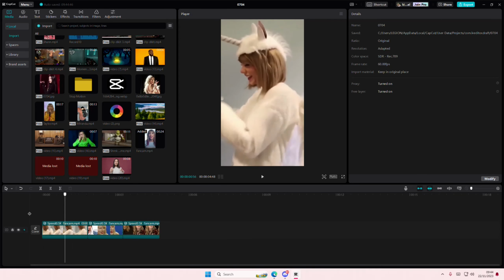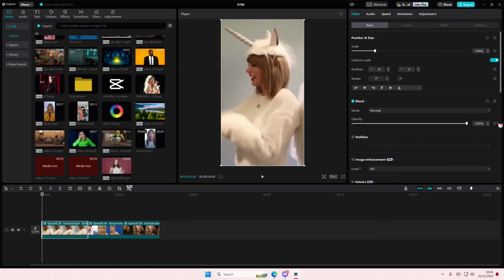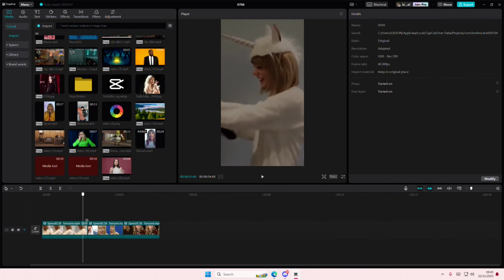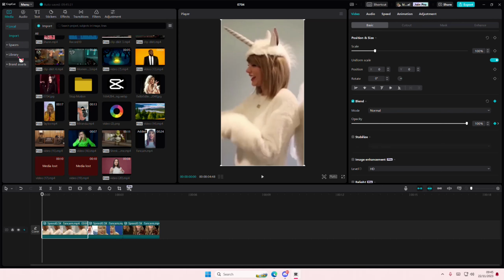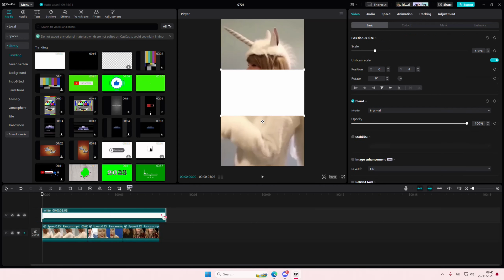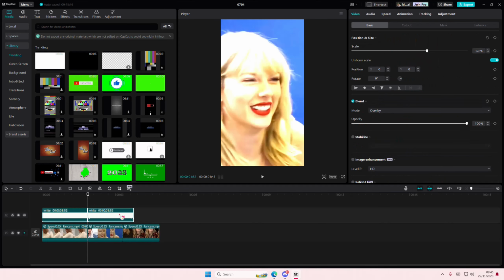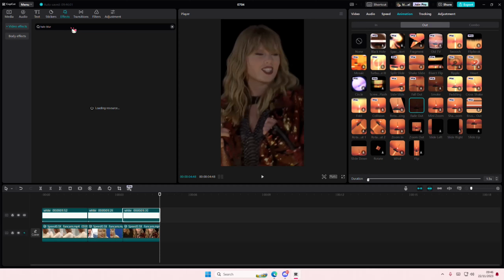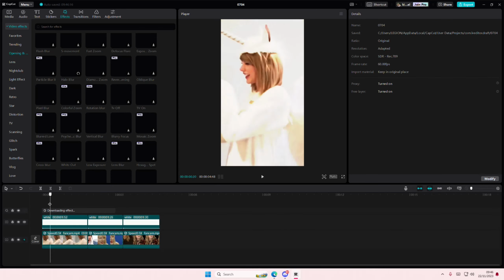How You Can Create This Really Smooth Video Transition For Your Video Edits On CapCut PC?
This tutorial will show you how you can create this really smooth video transition on CapCut PC.